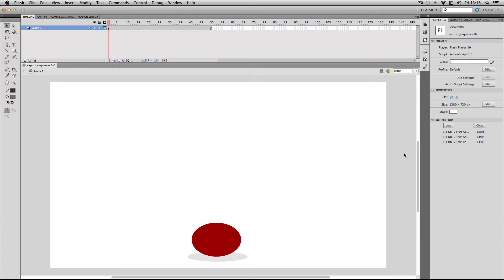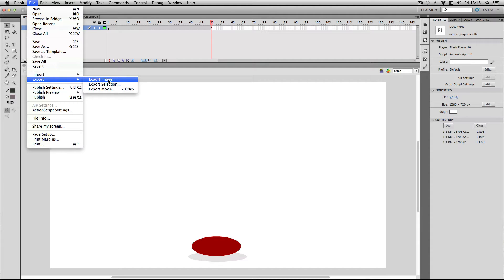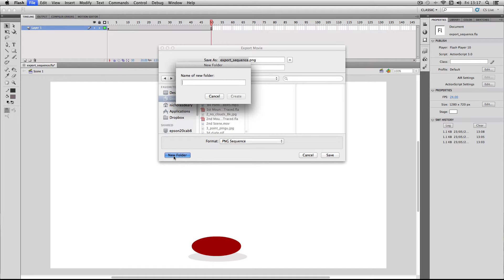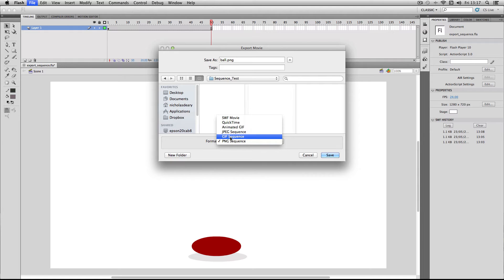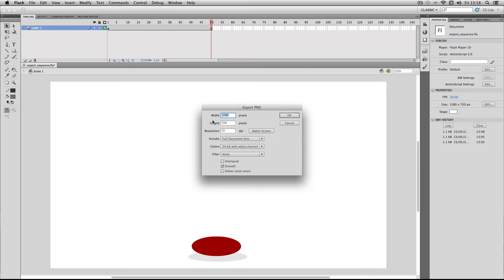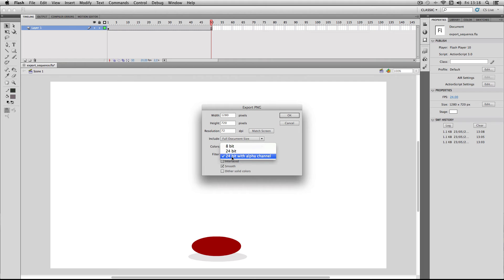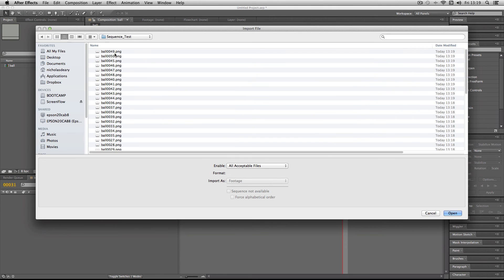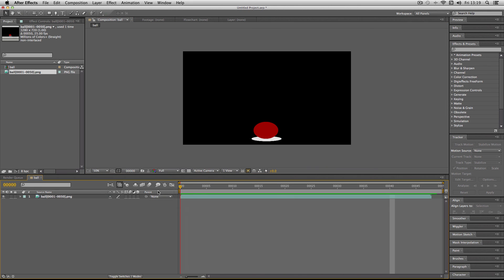Flash Tutorial: Exporting an Image Sequence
In this quick tutorial I'll be showing you how to export an image sequence from Flash and some handy tips along the way.